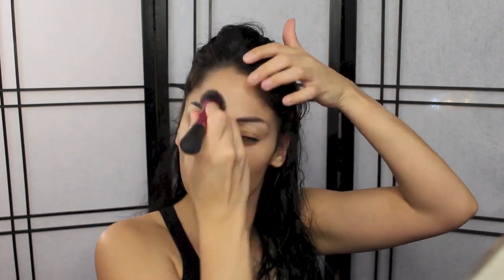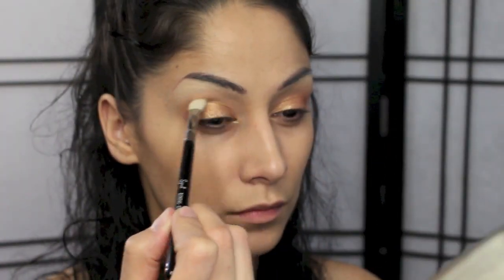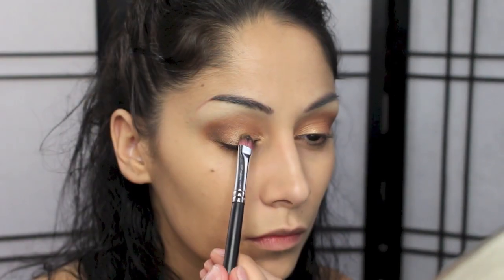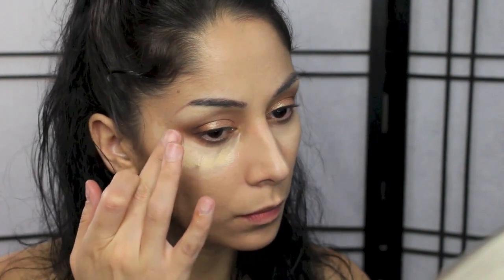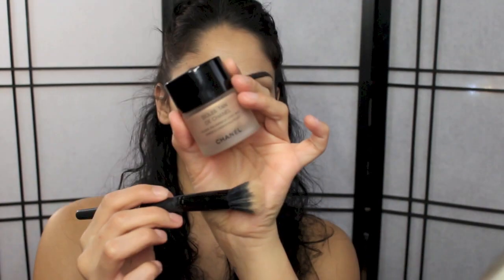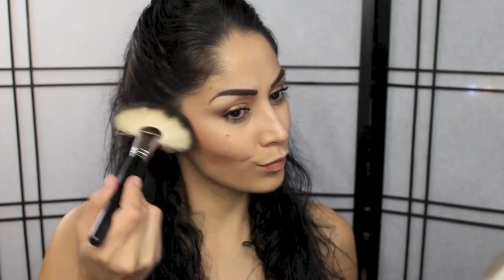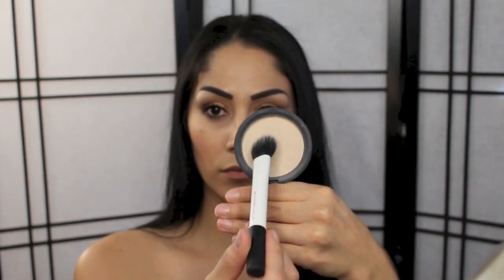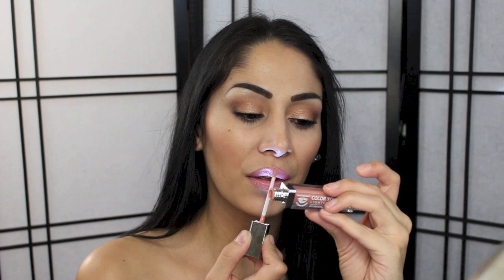GRWM: Neutral~ Bronze~ Smokey~ Tutorial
Just another get ready with me :)

Products used:
Tarte clean slate primer
Revlon colorstay whipped foundation & Covergirl Tru Blend
MAC Soft ochre
MAC soft brown
Maybelline color tattoo pigment in Improper Copper
Brow bar (middle brown shade)
Chocolate Solei Bronzer
Loreal fiber lash mascara
Chanel solei de tan bronzer
Hard Candy Tiki Highlighter
NYX Nude liner
Maybelline Make me pink lipstick
Color your smile nude lipgloss

♡♥ ♡♥The1nOnlyMaria♥♡ ♥♡

Sedona Lace Discount use the CODE: The1nonlymaria

{ SOCIAL MEDIA ACCTS }

♡♥ ♡♥The1nOnlyMaria♥♡ ♥♡

♡♥ ♡♥The1nOnlyMaria♥♡ ♥♡

Camera { Canon Rebel T5i Or my JVC }

Editing  { iMovie & Final Cut Pro  }

Lighting { CowboyStudio Photography Studio Lighting & Stellar Ring Light }